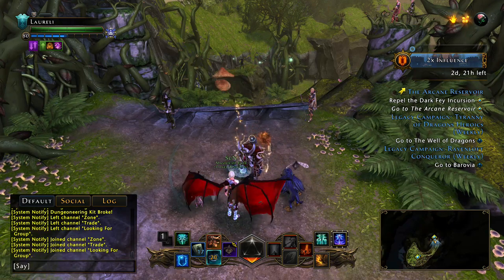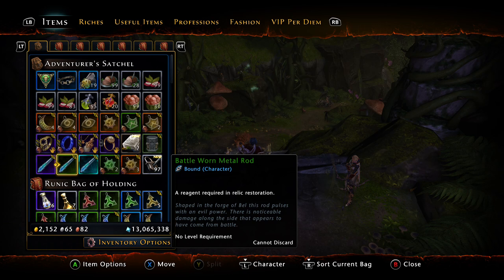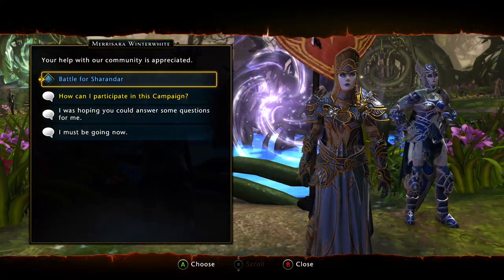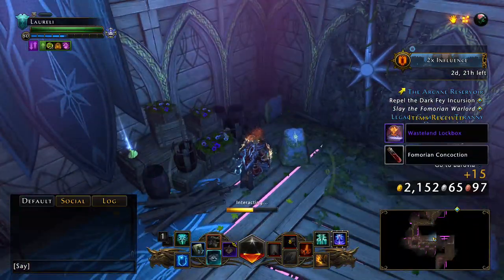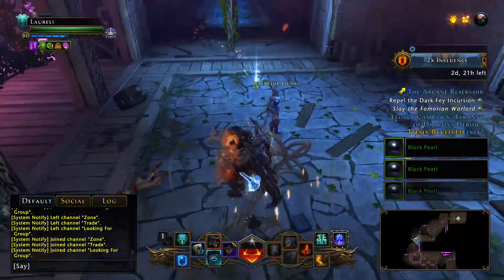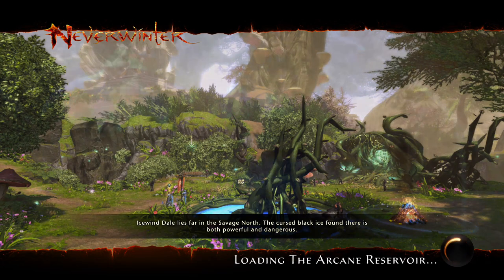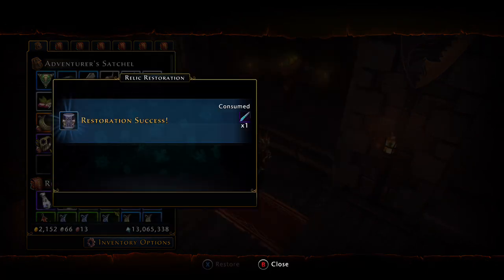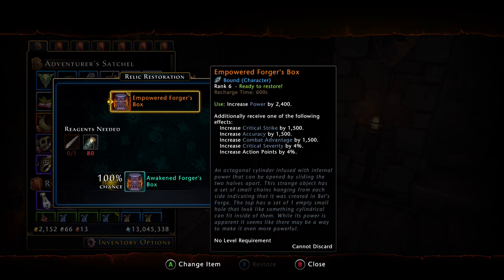Neverwinter - Quickest Broken Rod Farm and Forger's Box Restoration Breakdown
Just a quick video showing the quickest way to farm skill nodes for the Broken Rod needed to restore the Forger's Box as well as a brief rundown of the restoration process.  Hope it helps!